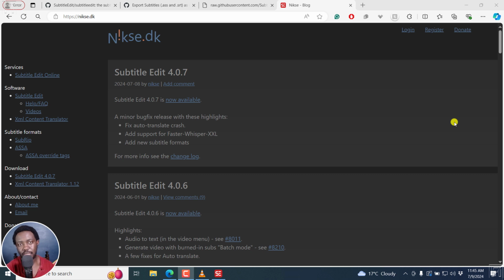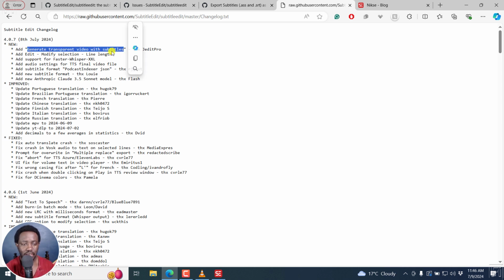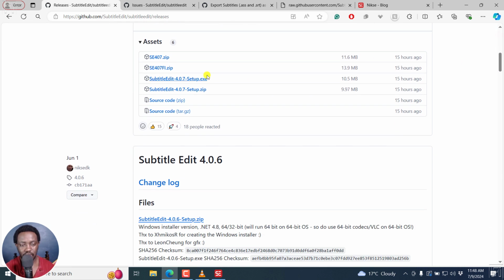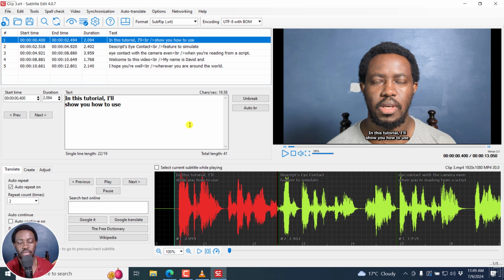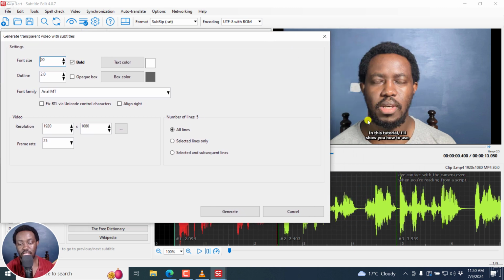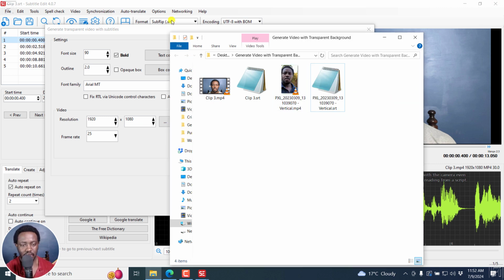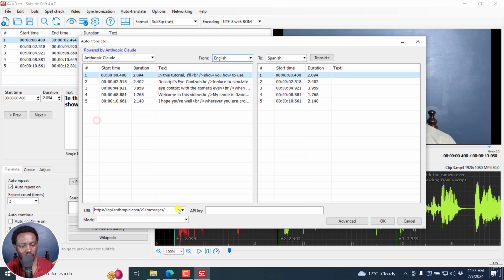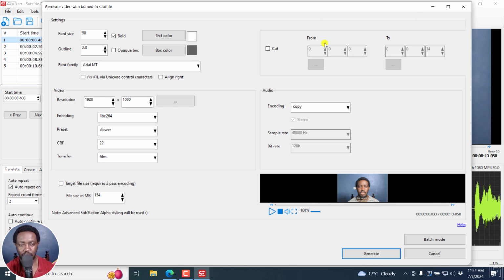Subtitle Edit 4.0.7 - New Feature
Subtitle Edit 4.0.7 is official and one notable feature is to generate transparent video with subtitles.

Links Mentioned

What's Subtitle Edit 4.0.7:

- Add "Generate transparent video with subtitles"
- Add Edit - Modify selection - Line length
- Add support for Faster-Whisper-XXL
- Add audio settings for TTS final video file
- Add subtitle format "PodcastIndexer json"
- Add new subtitle format
- Add new Anthropic Claude 3.5 Sonnet model